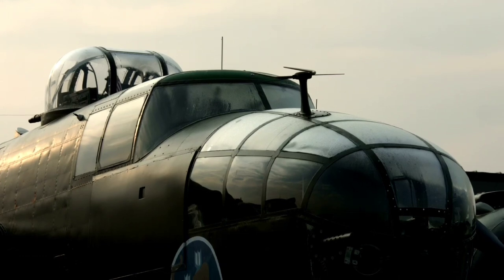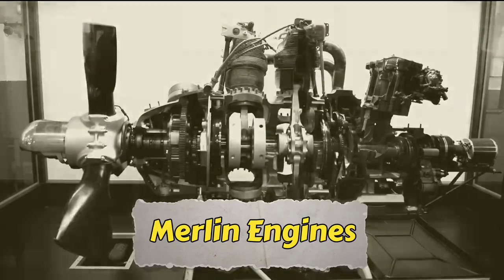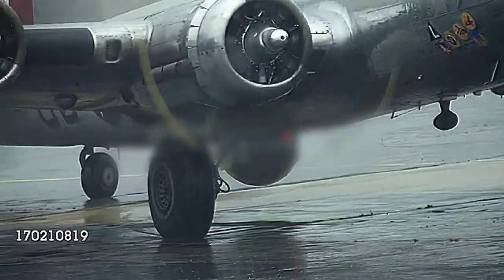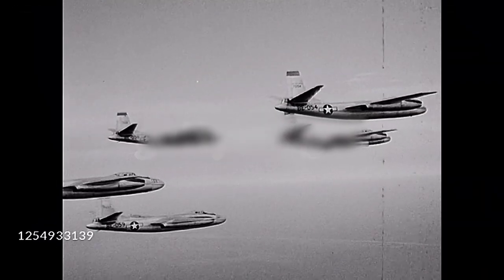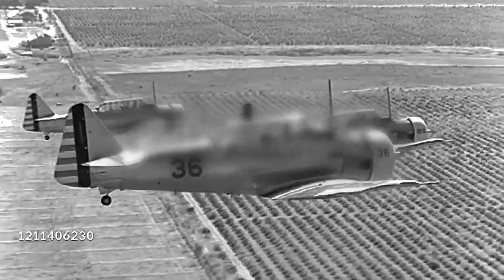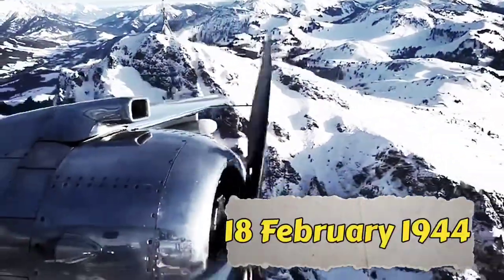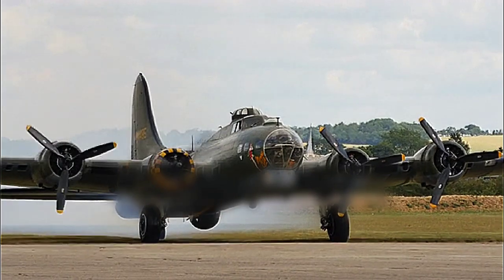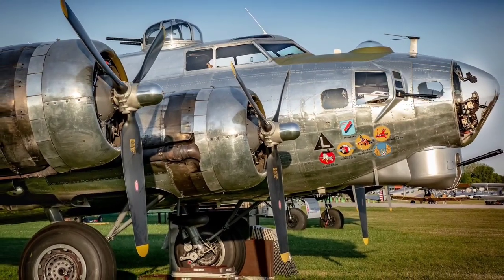The Timber Terror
such a plane wouldn’t be particularly fast, given its heavy weight. so the engineers discussed adding two additional engines, to bring it up to the speed of existing bombers. After some consideration, the original thinkers at De Havilland concluded that the best way to defend an aircraft wasn’t with bristling machine guns, but by making it so fast, that nothing in the sky could catch it.